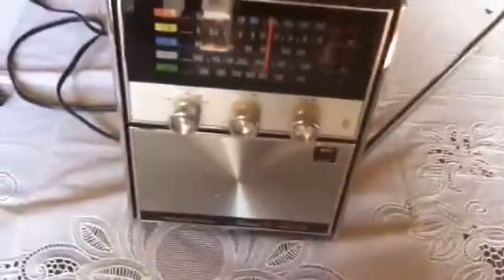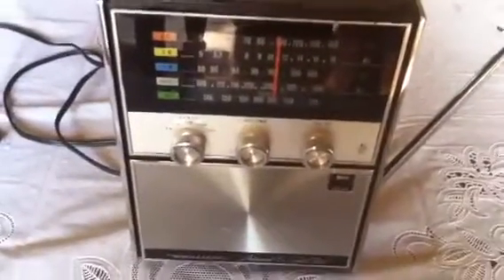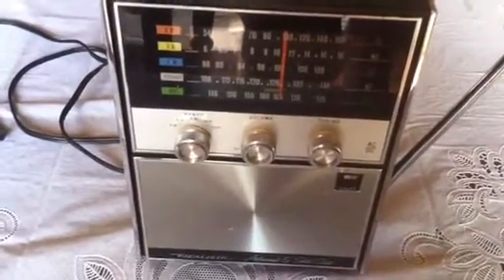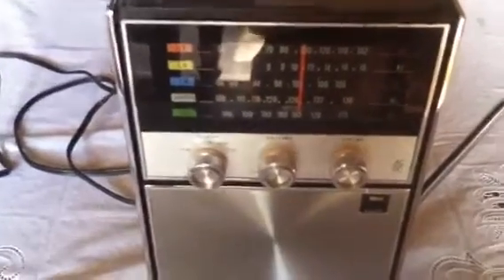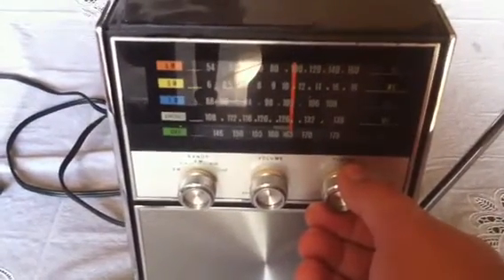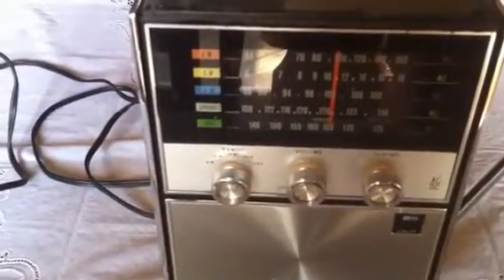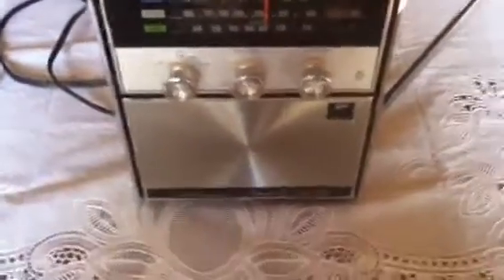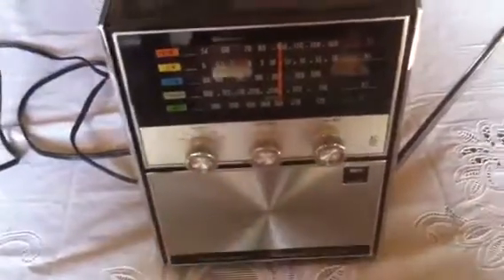Old realistic astronaut 5 radio sending signal to police sc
I was tinkering around with an old radio I have and I thought I was hearing an echo. But what I was hearing was my in laws police scanner picking up what my radio was receiving. The scanner has never picked up the weather station and it was extremely shocking how well the station was coming in on the scanner. It actually came in better than the transistor radio was. Can any of you HAM guys or radio junkies explain what is going on?